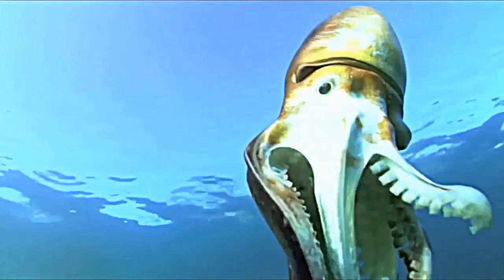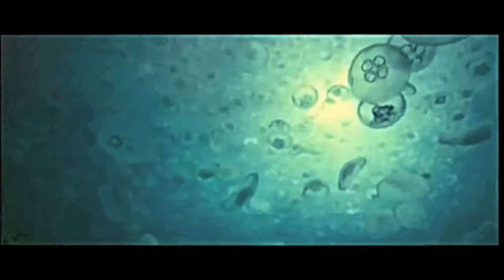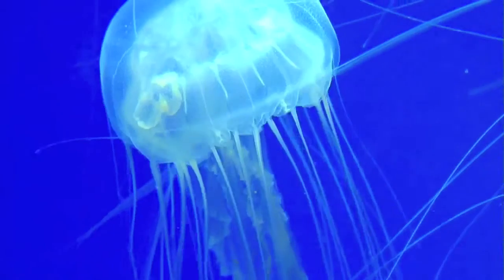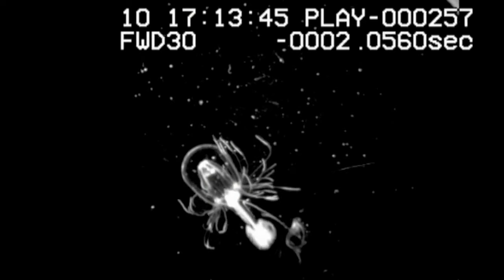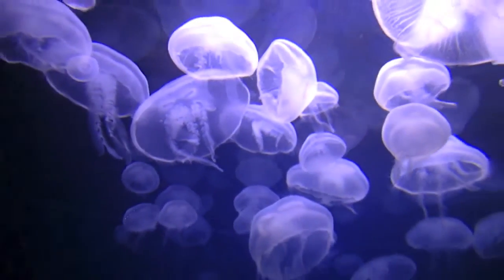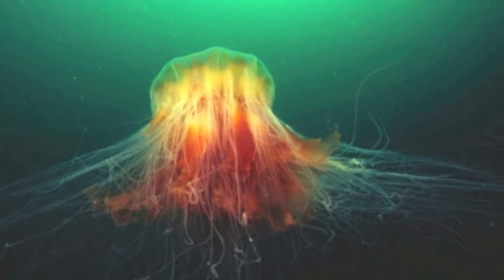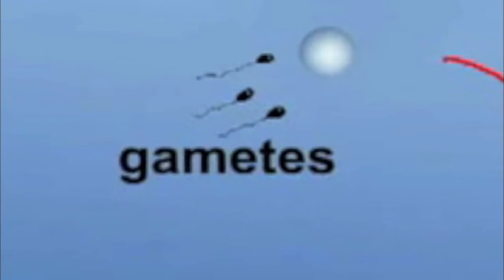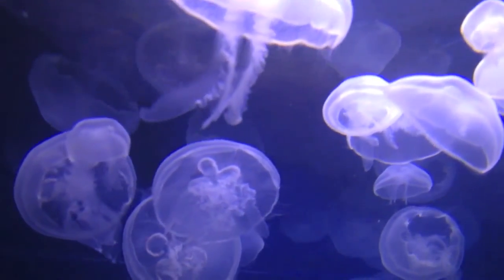Interesting Jellyfish Facts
Jellyfish belongs to phylum Cnidaria. Here are some jellyfish facts.

Jellyfishes are primarily ocean dwellers. You can find them every type of marine environments. There are thousands of species with different sizes, colors, and characteristics. Some jellies like the Nomura's Jellyfish are too large while Irukandji is quiet small.

Jellyfish has a body or bell. Thousands of threaded tentacles are attached with the bell. These tentacles contain stings full of venom. The venom of the box jellyfish can kill humans within a brief period of time.